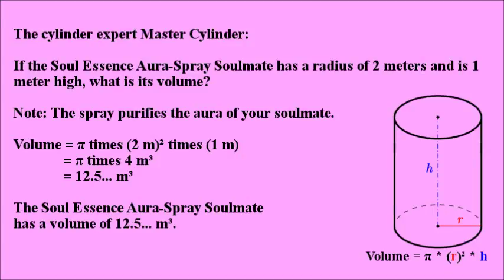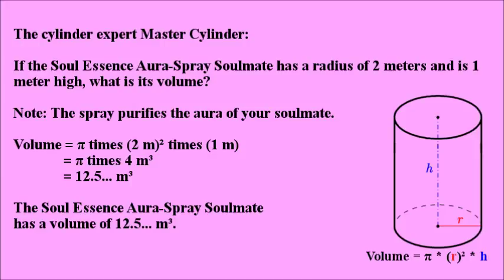Cylinder (Geometry), Aura-Spray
Cylinder (Geometry)
Soul Essence Aura-Spray Soulmate

Gerd M., Bingen